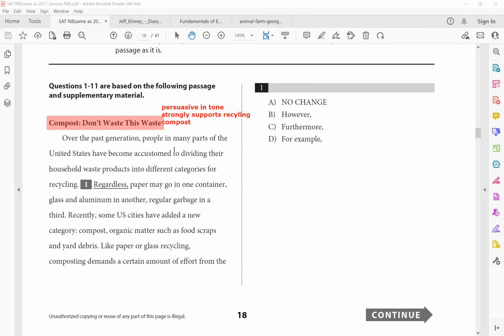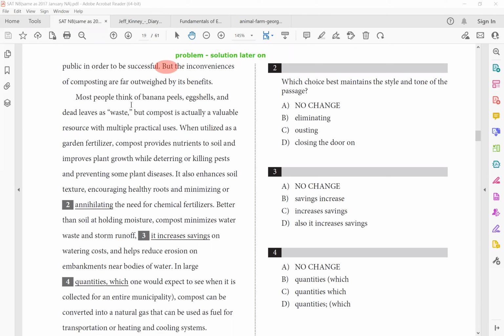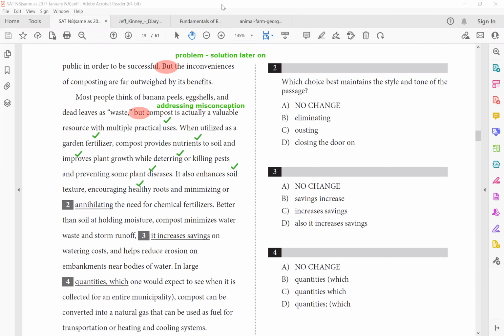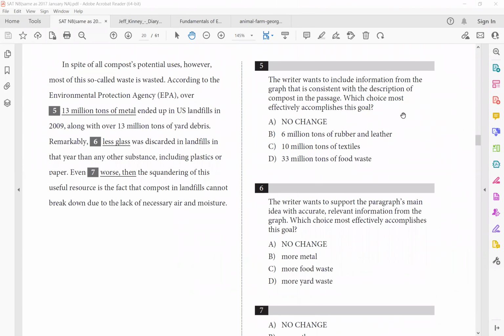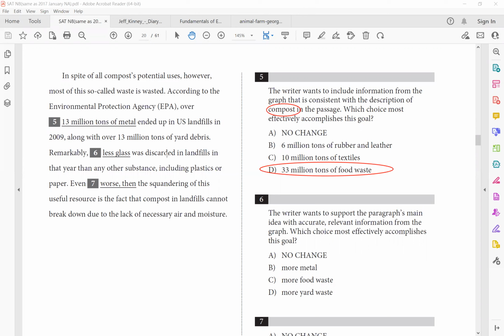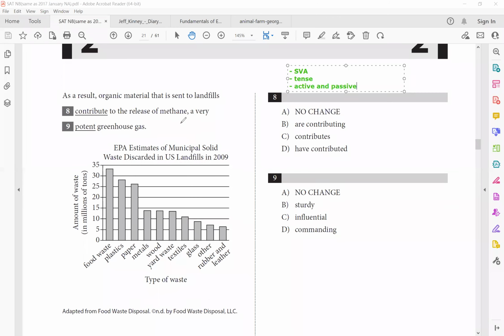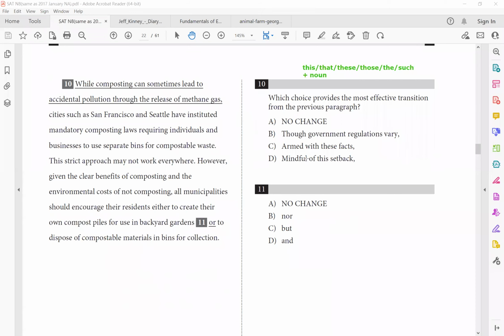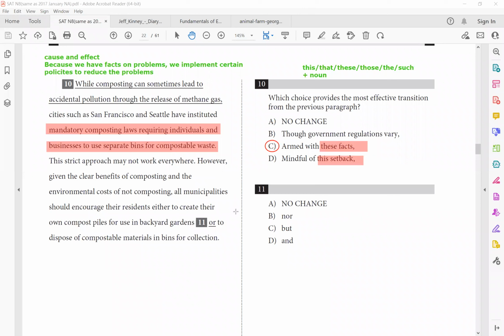US SAT Writing and Language - 2017 January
Compost: Don't Waste This Waste